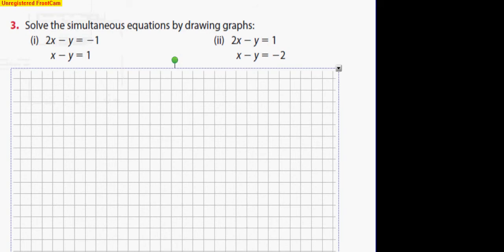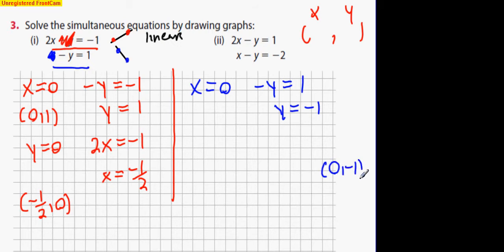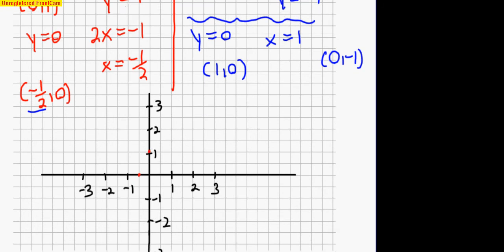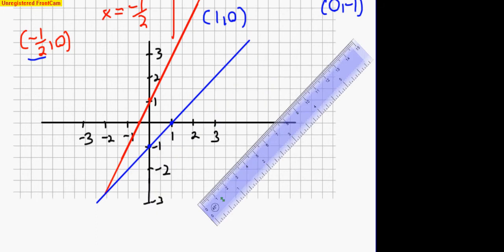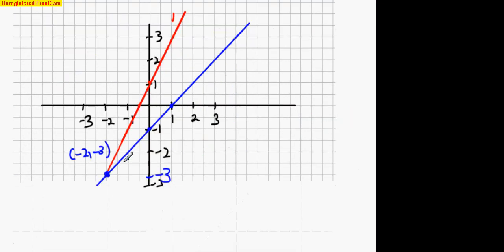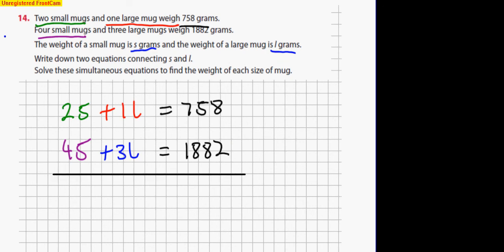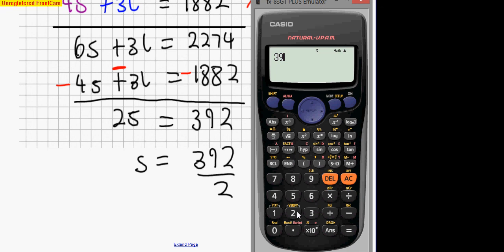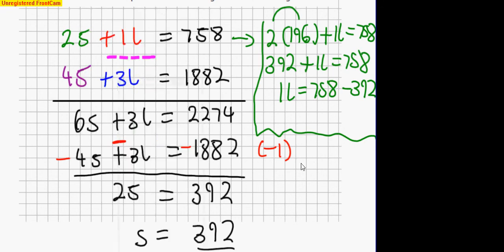2nd year constructing simultaneous equations